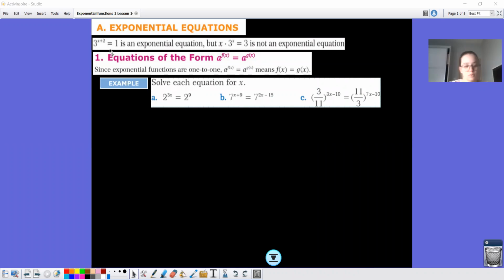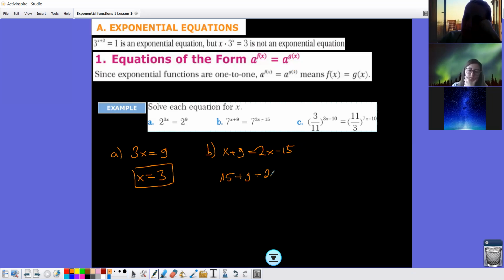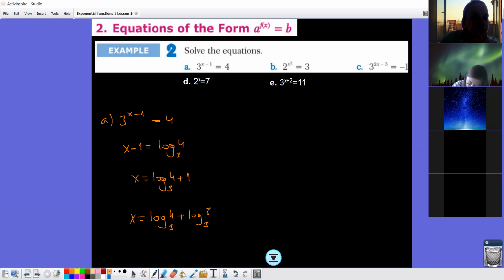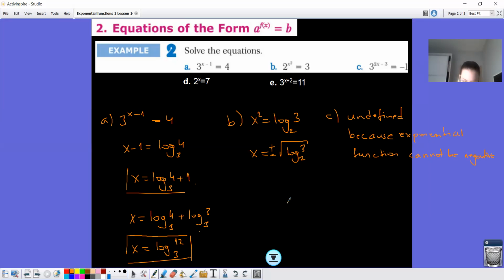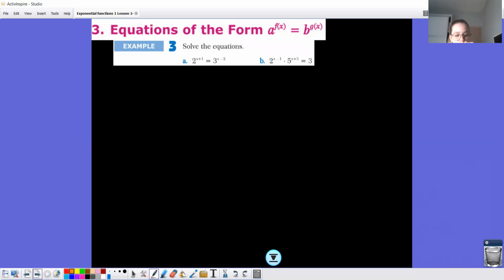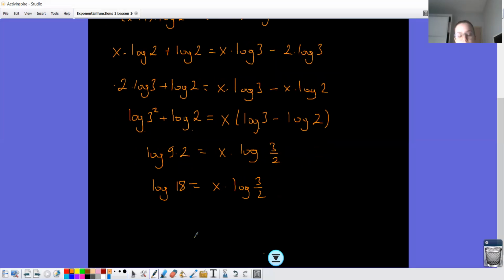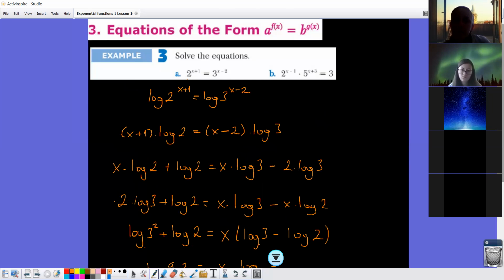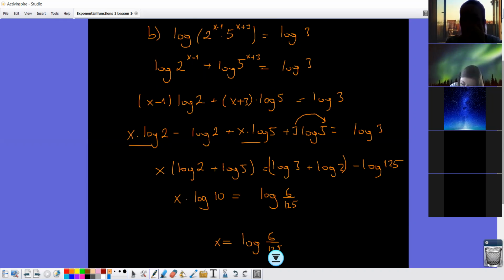Exponential Equations 1